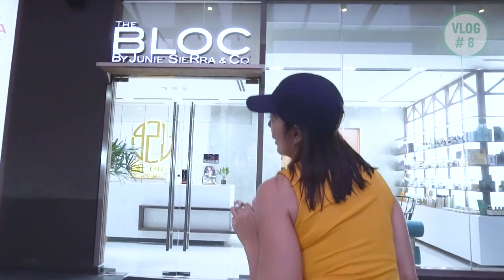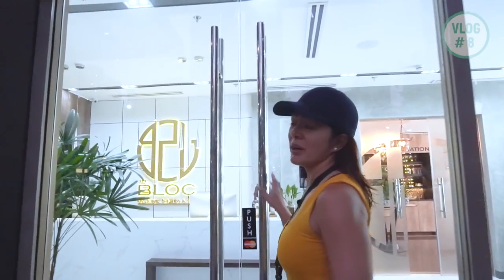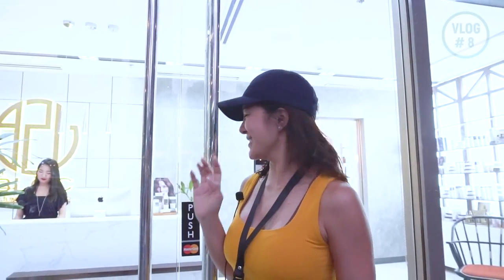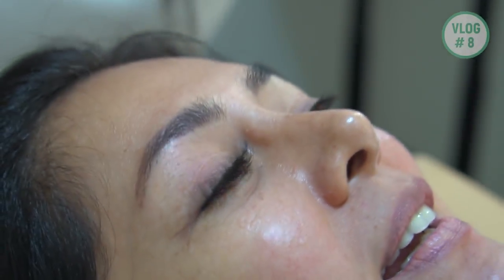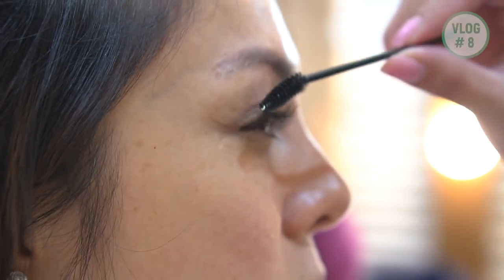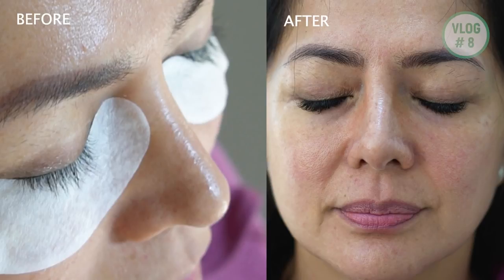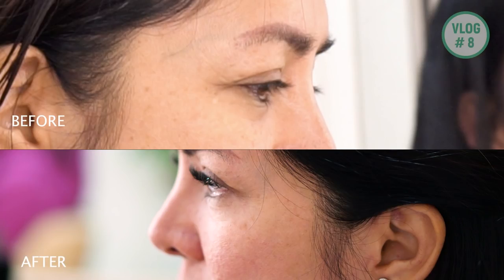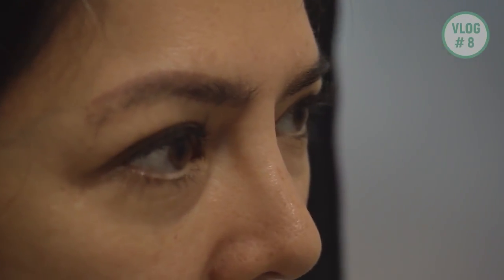Eyelash Extension by Aubrey // Alice Dixson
I’ve never had eyelash extensions done before, this is my first time kaya we made a video so you could see how it’s actually done!

Thanks @specialeyes_aubrey and @juniesierra

Contact @theBlocbyJunieSierraandCo for your appointment